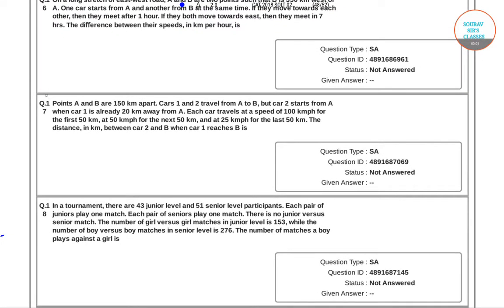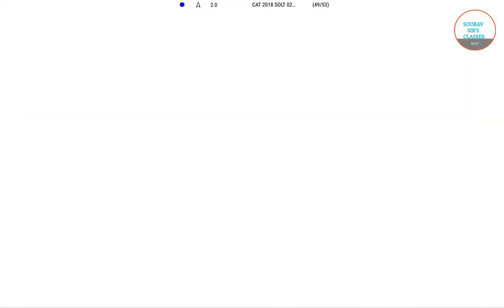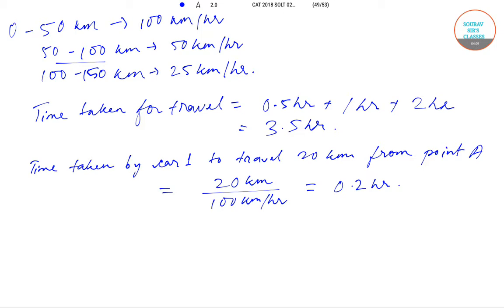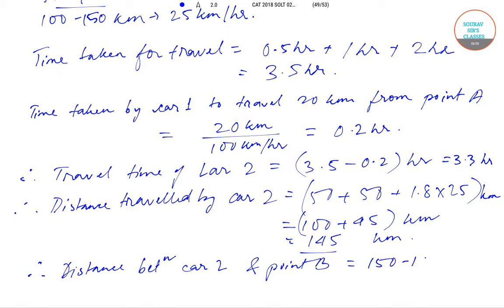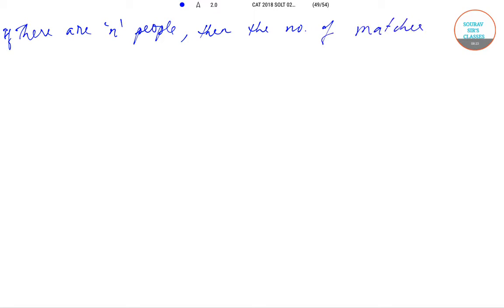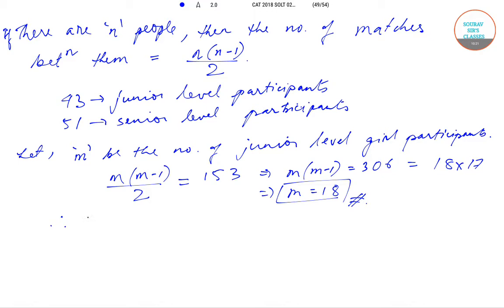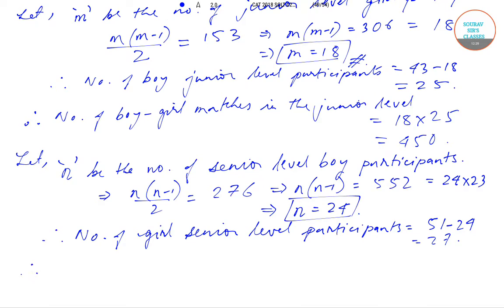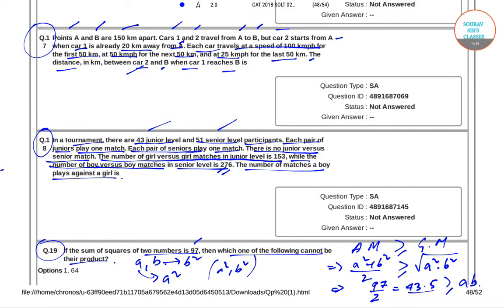CAT 2018 SLOT 2 QUESTION PAPER SOLUTION WITH FULL EXPLANATION FOR EACH QUESTIONS. EXAM PATTERN.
# Quantitative Aptitude  # Solved Question Paper # Distance and Time # Product # Logical Reasoning # Speed # CAT 2018 # Answer Key # Past Year Papers # Question No. 17,18 & 19 # MBA # IIM

The Common Admission Test (CAT) is a computer based test for admission in a graduate management program. The test scores a candidate on the bases of Quantitative Ability (QA), Verbal Ability (VA) and Reading Comprehension (RC), Data Interpretation (DI) and Logical Reasoning (LR). The Indian Institutes of Management (IIMs) started this exam and use the test for selecting students for their business administration programs. The test is conducted every year by one of the IIMs based on a policy of rotation.

In August 2011, it was announced that Indian Institutes of Technology (IITs) and Indian Institute of Science (IISc) would also use the CAT scores, instead of the Joint Management Entrance Test (JMET), to select students for their management programmes starting with the 2012-14 batch.